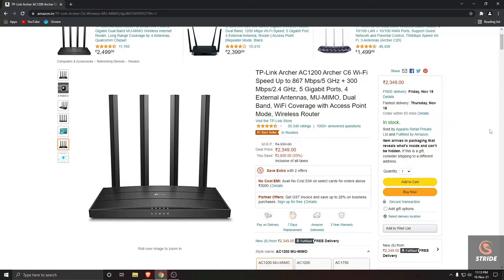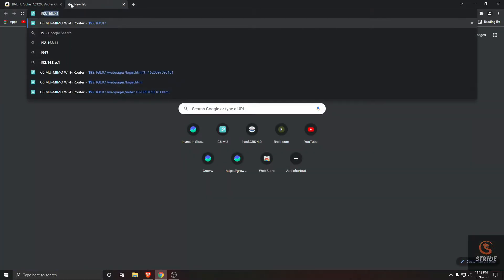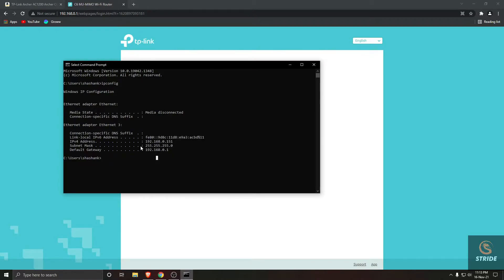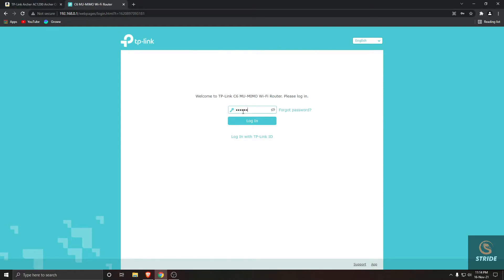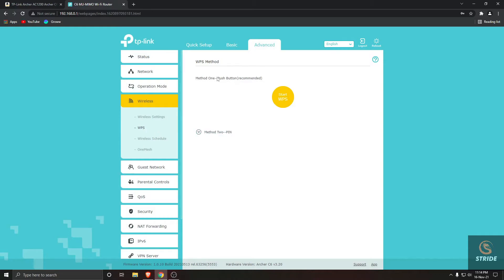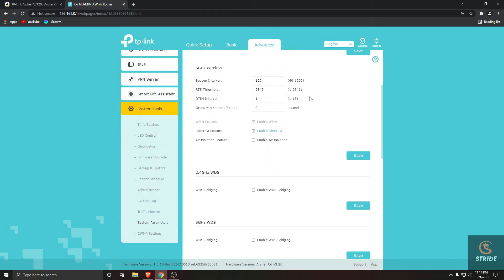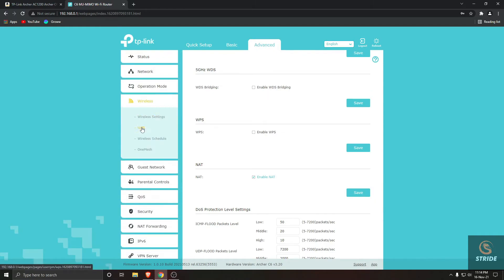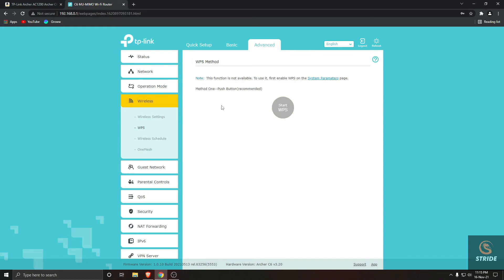How to Disable WPS in TP Link Archer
📷FOLLOW FOR MEMES AND COURSES ( It's FREE!!! ) 📷